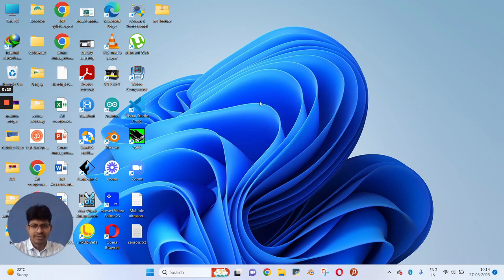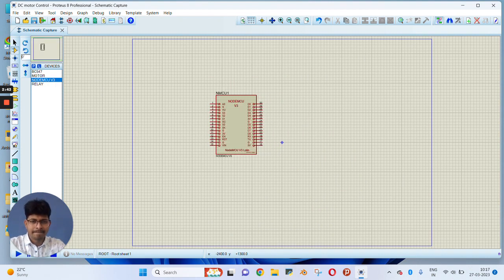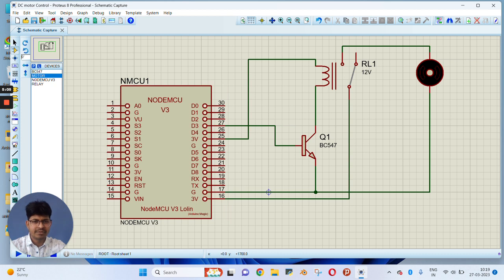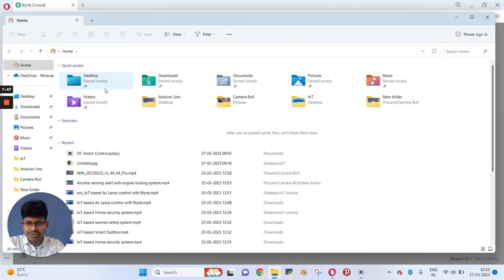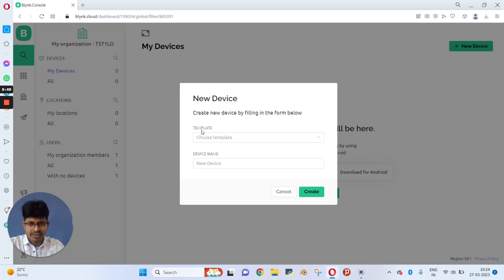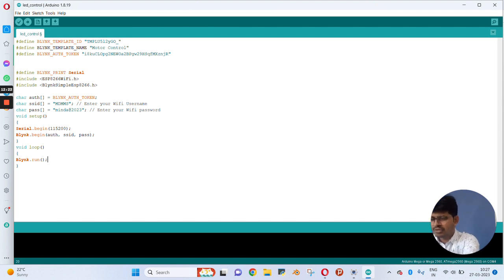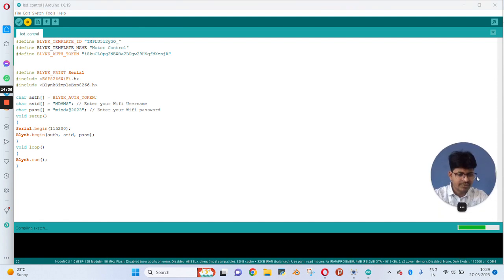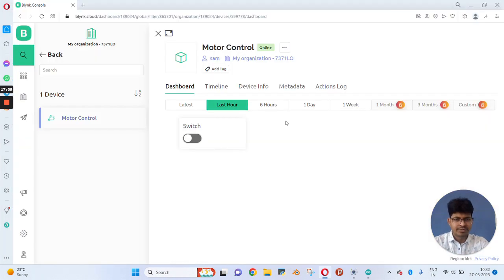Ch 5 Controling DC motor with relay